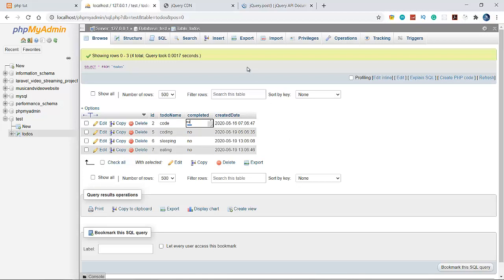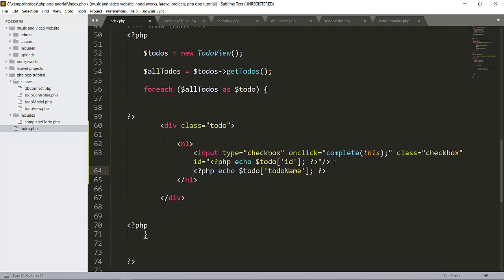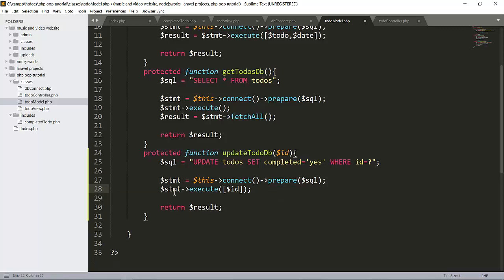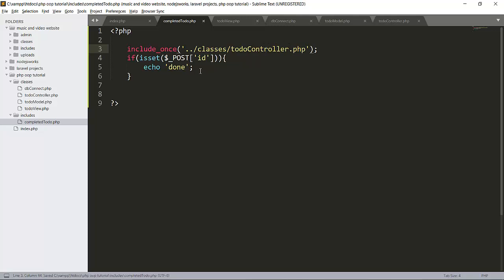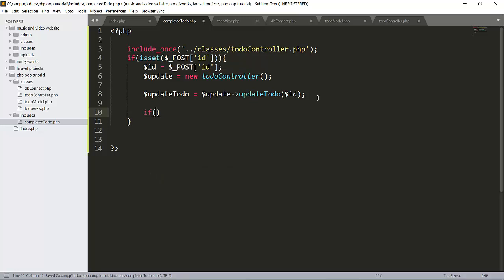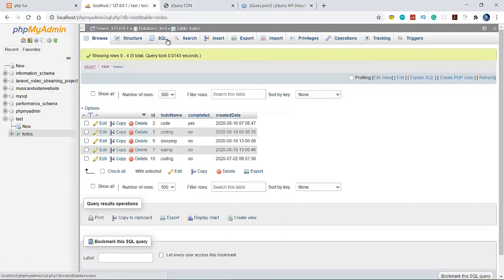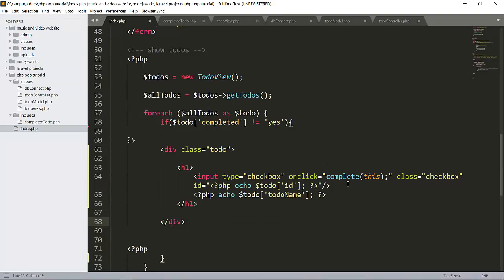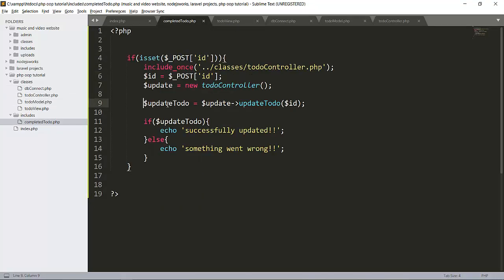#15 Simple CRUD Operation Using PDO and OOP PHP | Part 3:- Update Operation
HELLO FRIENDS, SO I AM INTRODUCING MY FIRST COURSE ON YOUTUBE THAT IS OOP IN PHP AND MVC IN PHP

SO BY THIS COURSE, YOU WILL LEARN ALL ABOUT OOP AND MVC IN PHP WHICH IS VERY USEFUL AND IT WILL HELP OUR CODE TO MAKE IT REUSABLE.

FROM HERE WE ARE STARTING OUR PROJECT.

#16 – Simple CRUD Application using MVC and PDO and OOP PHP| PART 3:- Update Operation [Current]
#17 – Simple CRUD Application using MVC and PDO and OOP PHP| PART 4:- DELETE Operation [next]
#18 – TBD

I WILL POST ONE VIDEO AFTER EVERY 1 OR 2 DAY(S).